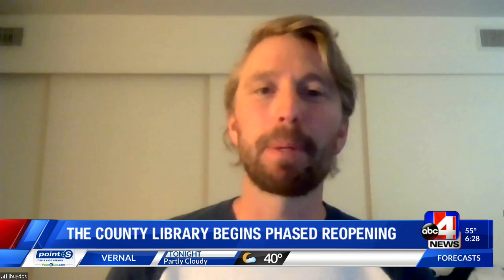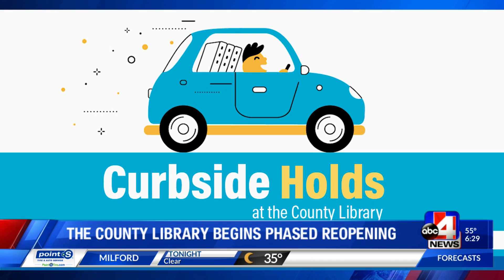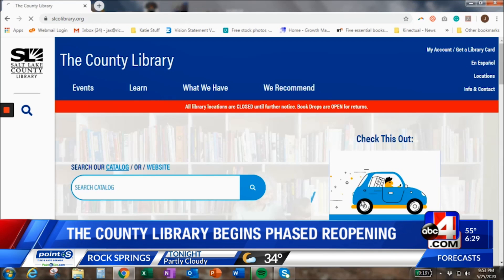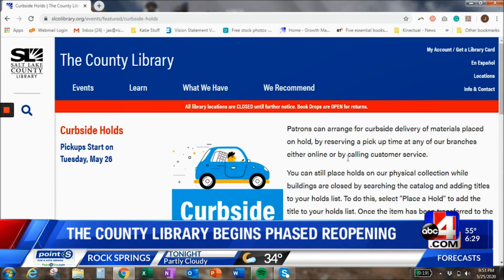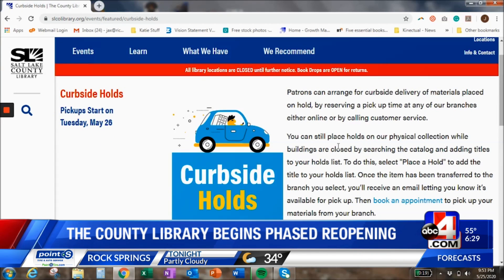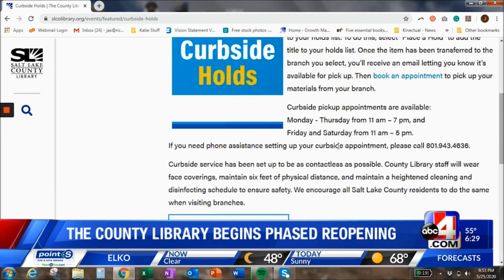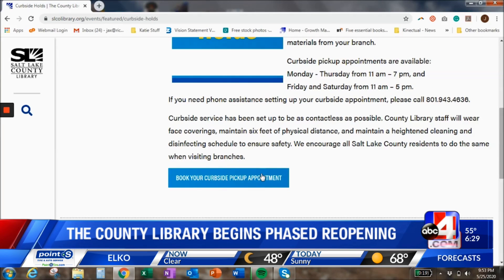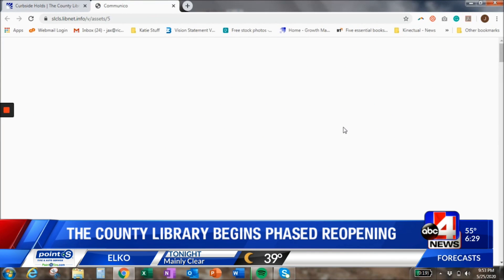The County Library begins phased reopening using curbside holds